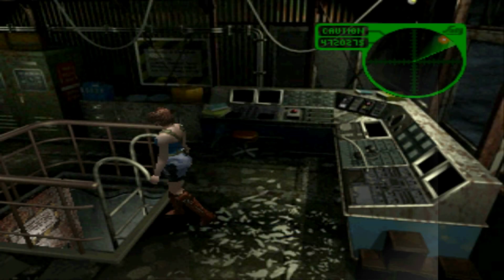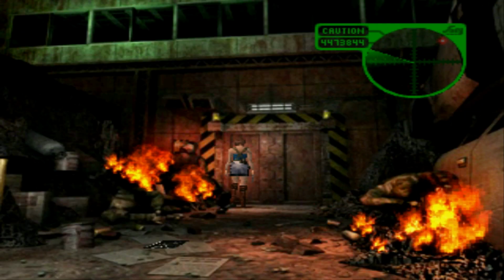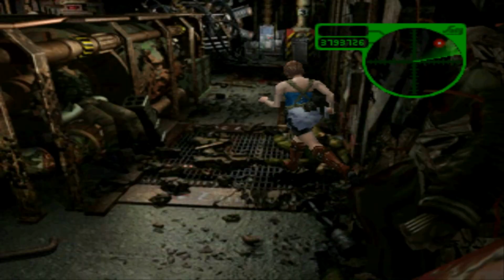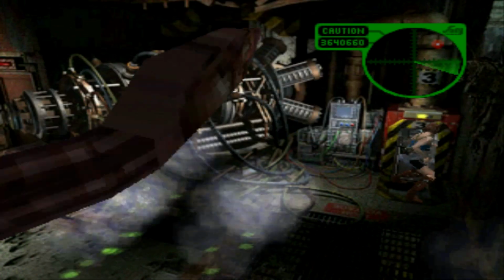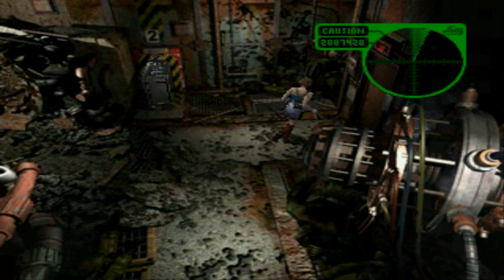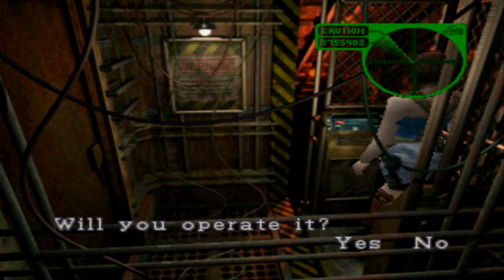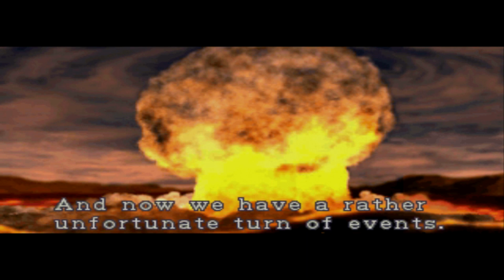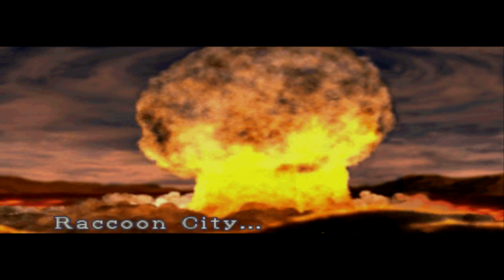Let's Play Resident Evil 3 Nemesis: Part 21 It's Over (2nd Run)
The final encounter with Nemesis as the missile approaches Raccoon City and the alternative ending for this Let's Play.

Hope you have enjoyed this 2nd run of the game and join me again with more Resident Evil and other Survival Horror/Horror games.
Until then...Later!